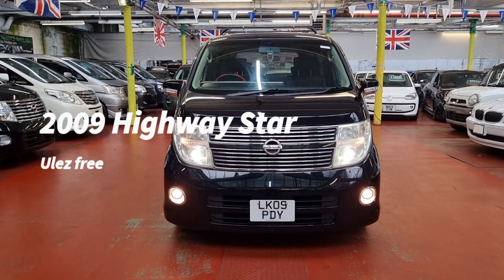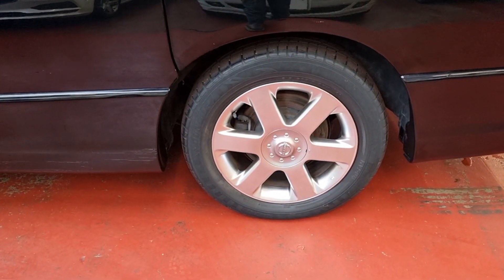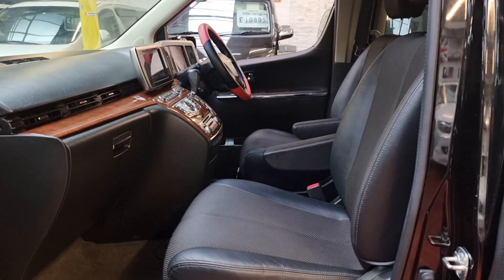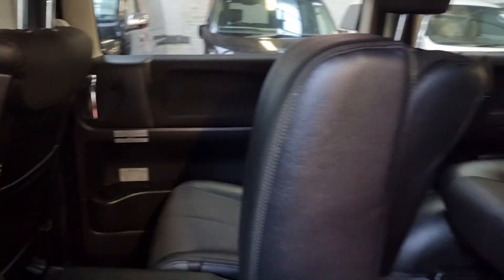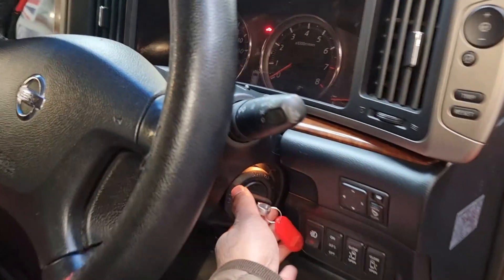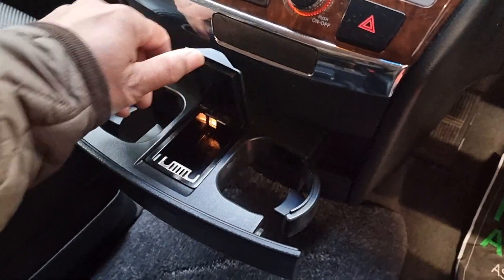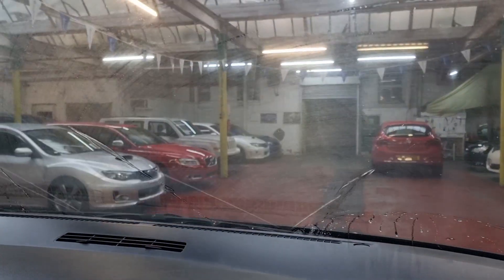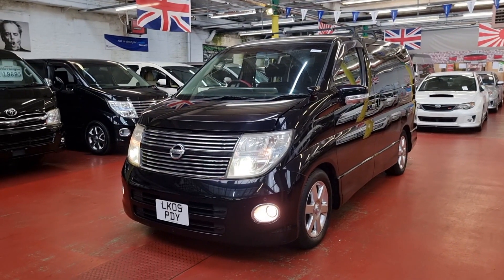(jcf1700) 2009 Nissan Elgrand 2.5 HighwayStar Cruise 360 View Cameras P doors